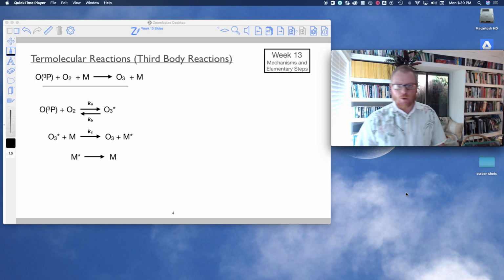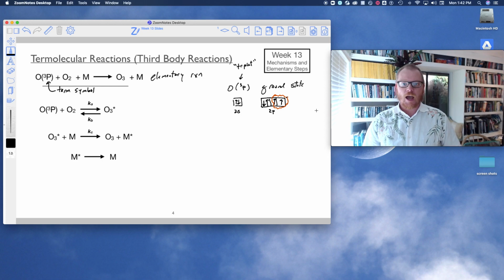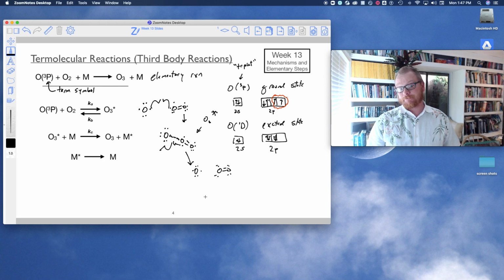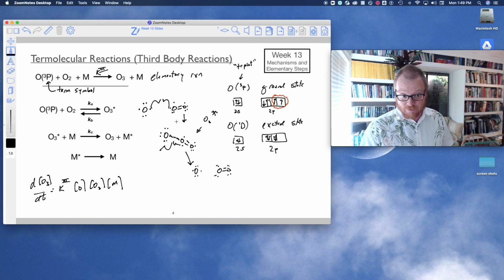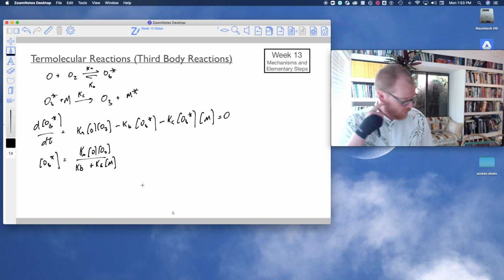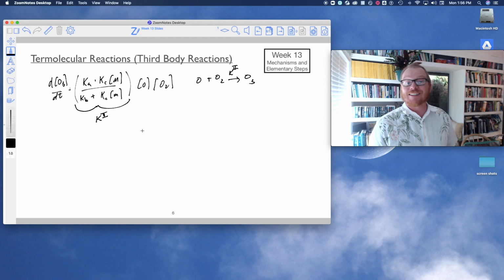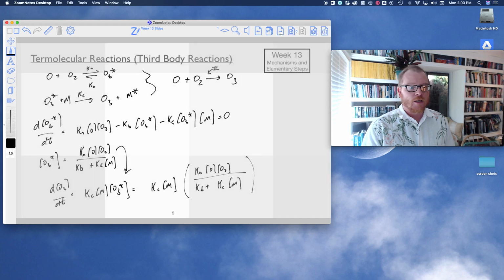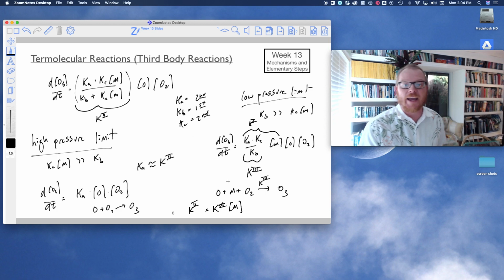CHEM 361 F20 Lecture 32